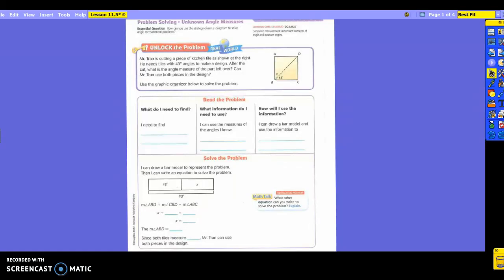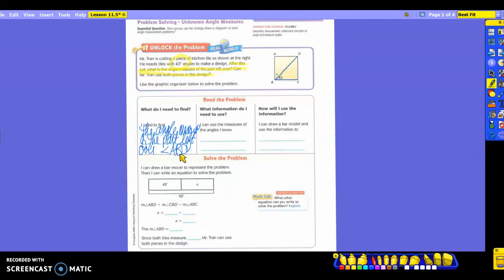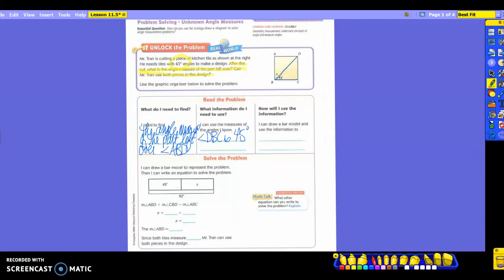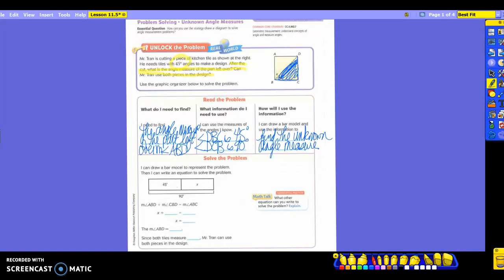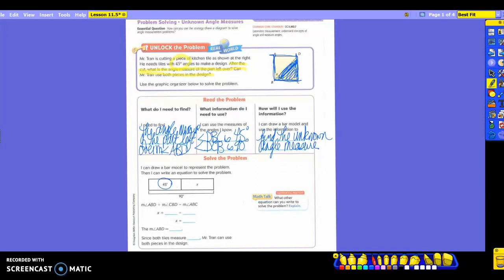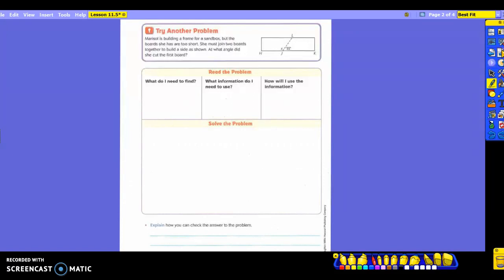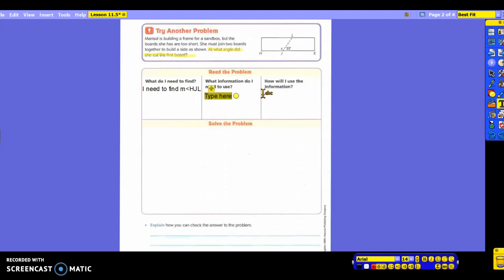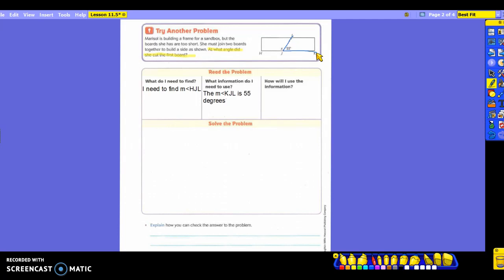4th Grade Math Lesson 11.5